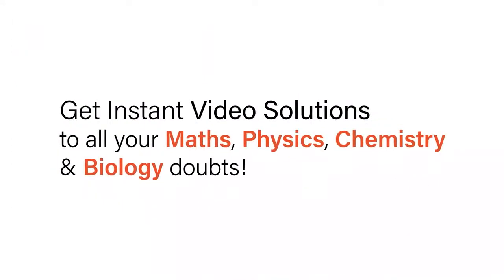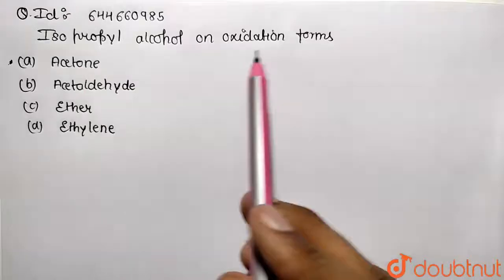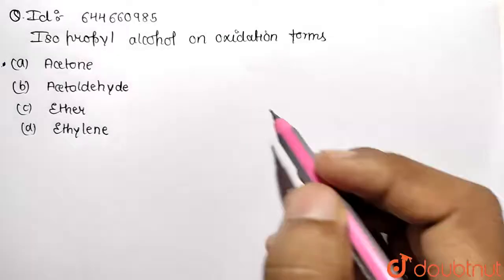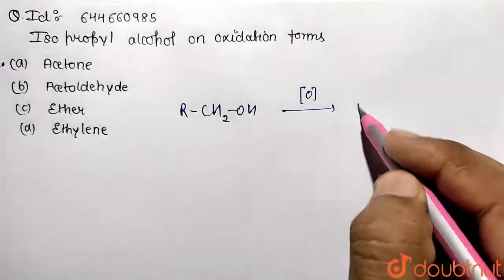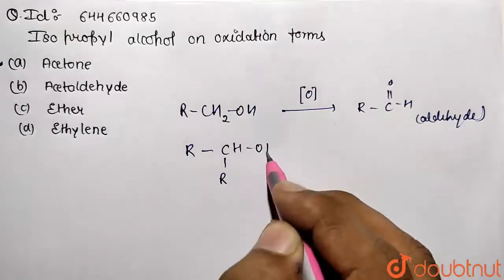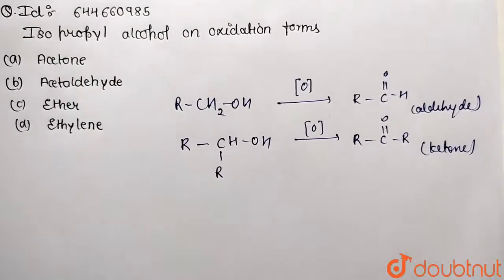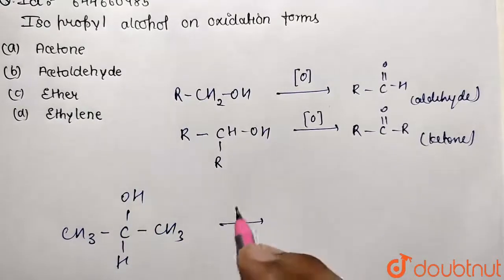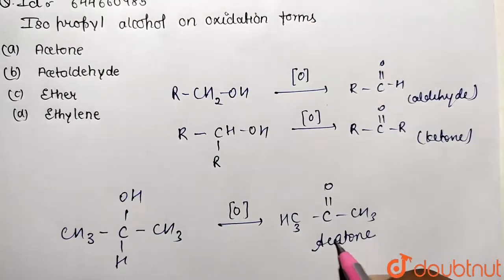Isopropyl alcohol on oxidation forms : | 12 | ALDEHYDES,KETONES & CARBOXYLIC ACIDS | CHEMISTRY...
Isopropyl alcohol on oxidation forms :
Class: 12
Subject: CHEMISTRY
Chapter: ALDEHYDES,KETONES & CARBOXYLIC ACIDS
Board:IIT JEE

👉 Have Any Query? Ask Us.